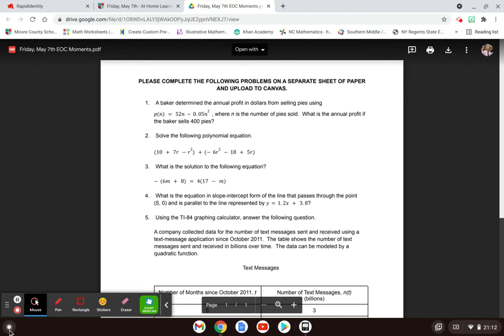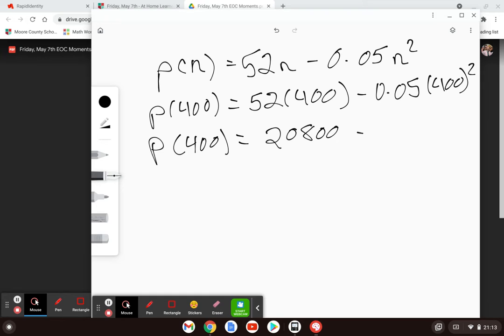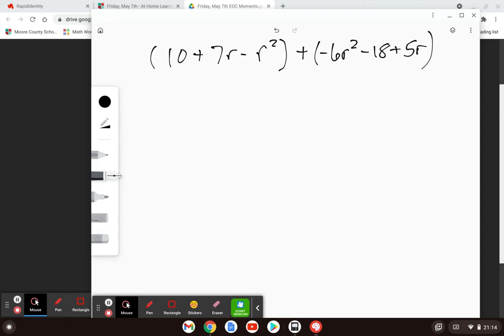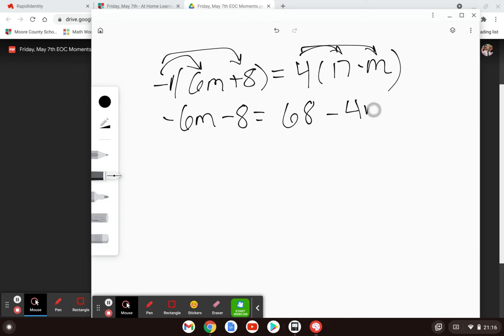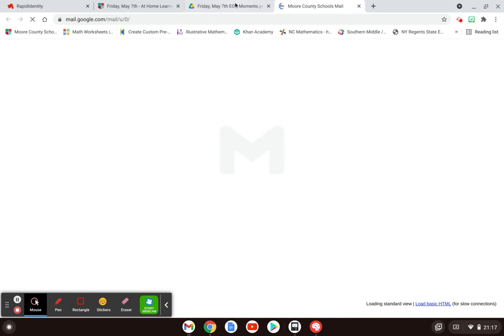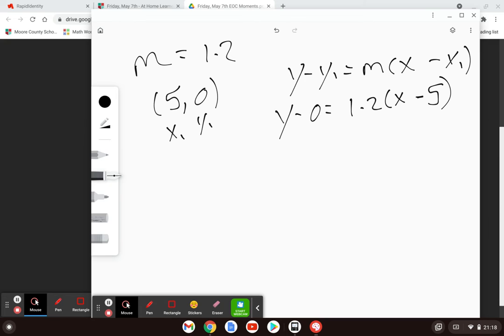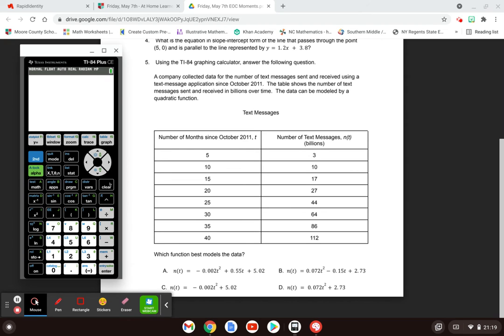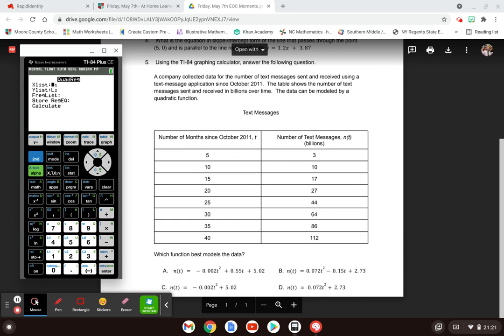EOC Moments Explained